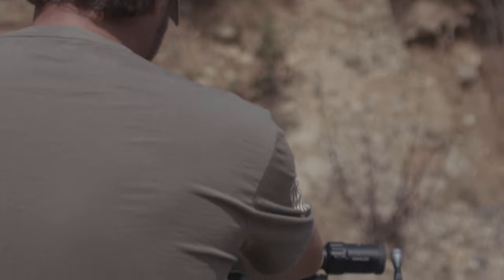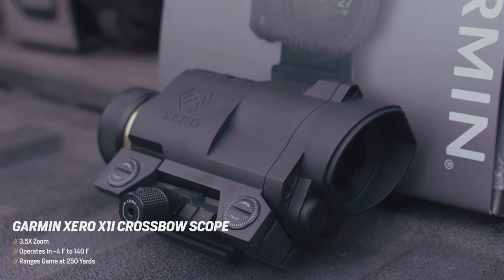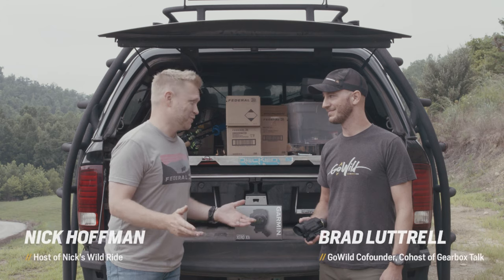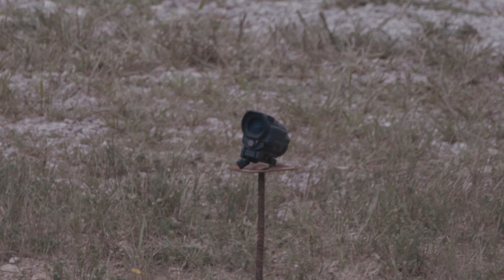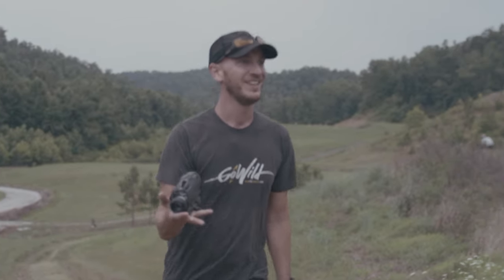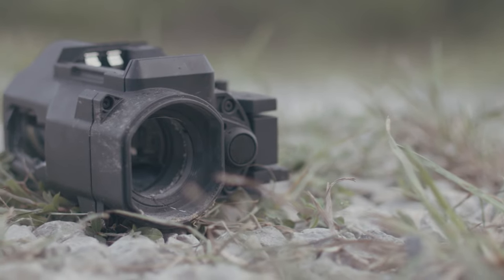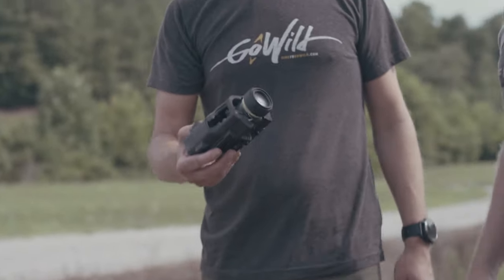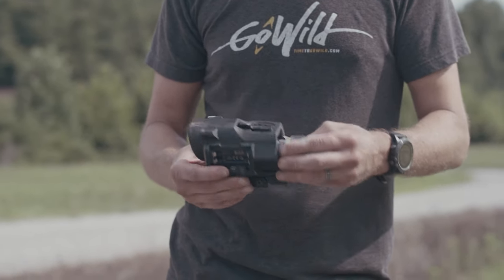GoWild Gear Demo | The Garmin Xero's Final Field Test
The most innovative crossbow optic on the market will cost you a pretty penny so giving it a good test is important. These Garmin Xero's are tough, there's no question. Garmin completely changed the game when they dropped these things, it actually turns out they hold up really well if you drop them. However, at GoWild, we wanted to know how they'd hold up to the business end of a world class Army Ranger sniper.

Have you ever asked yourself what happens when one of the best snipers in the whole world shoots a piece of gear at 400 yards with a 6.5 creedmoor? We teamed up with Federal Ammunition, Nick Hoffman and Jim Gilliland to bring you a different type of gear review. Get ready, GoWild Gear Demos is coming.

We tested out nine pieces of gear and are releasing the videos over the next few weeks.

GoWild is a free social community that helps outdoor enthusiasts improve their skills, find better gear and earn rewards. GoWild members unlock rewards as you share your story and purchase gear.